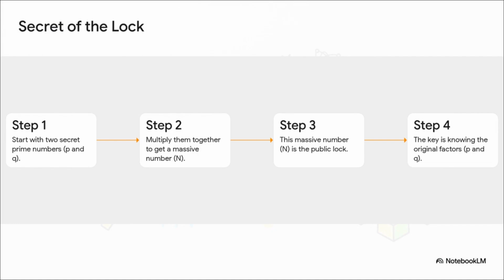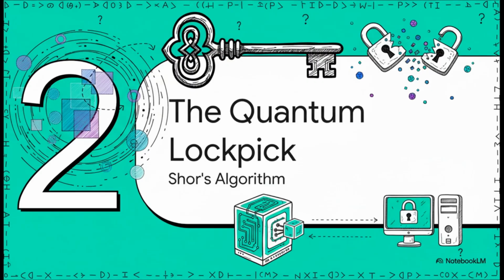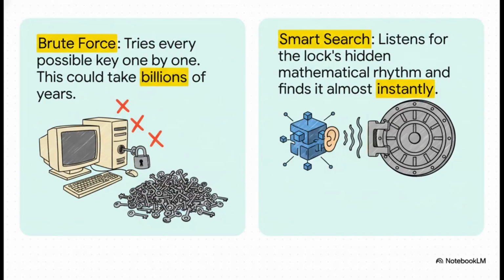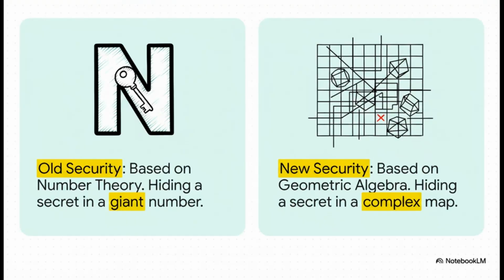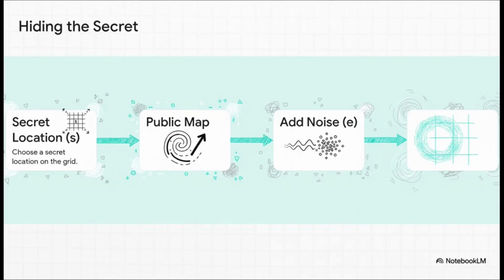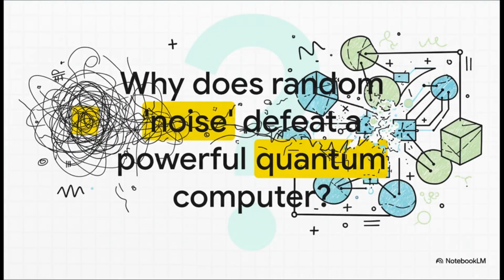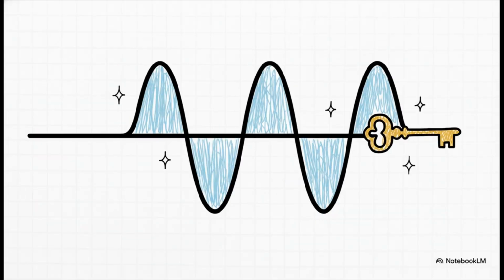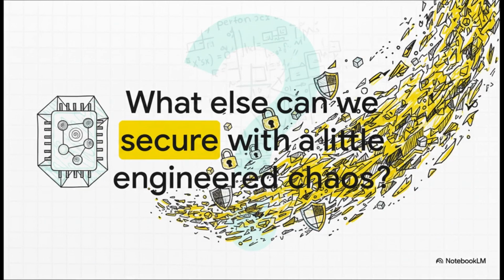Quantum Threat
In the book AI L4 IR: Leadership and the Fourth Industrial Revolution, there is a chapter on quantum computing. An area discussed is the cybersecurity transition from the quantum hack-vulnerable state to the quantum hack-resistant state. That requires moving from number theory to geometric algebra. Also, I refer to the acronym RSA. This stands for Rivest, Shamir, Adleman, named after its inventors Ron Rivest, Adi Shamir and Leonard Adleman, and refers to the widely used public key encryption algorithm. There's a new kind of computer coming, the quantum computer. And this thing, it just doesn't play by the same rules. It has a master key. Now, the real threat isn't just the machine itself. It's a very specific program, a recipe that it can run. It's called Shor's algorithm. And it is the ultimate lock pick for our old RSA system.